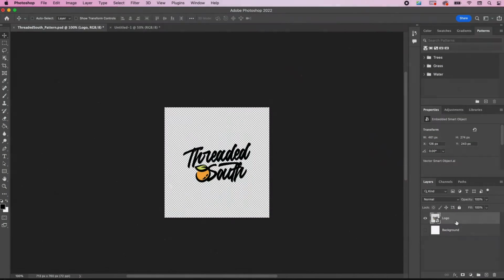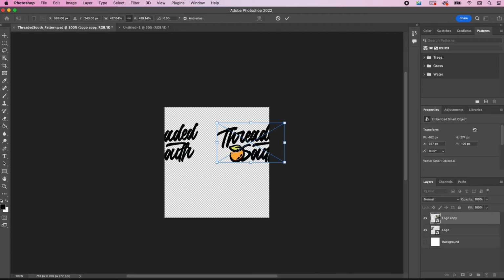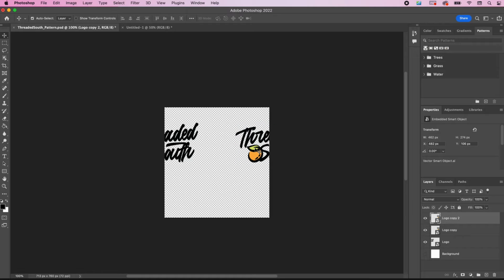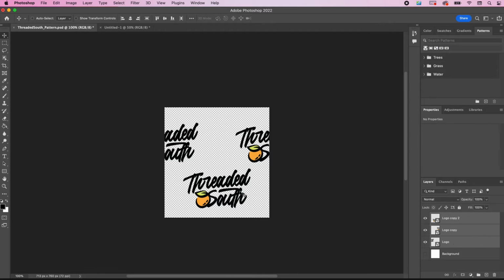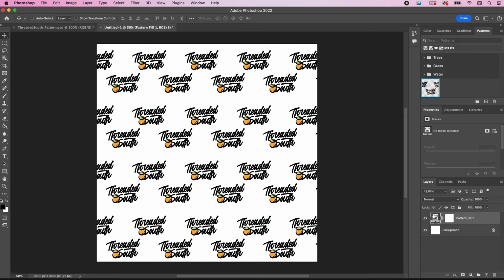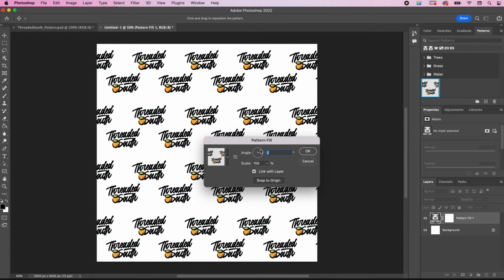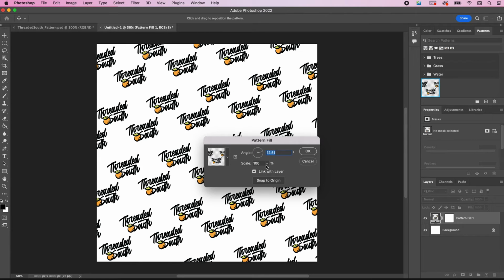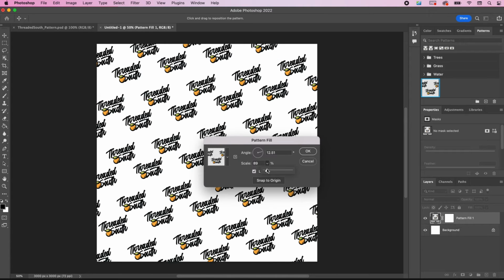How to Make a Pattern in Photoshop | Speed Designing | Threaded South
Do you want to learn how to make a pattern in photoshop? This tutorial will show you how! It's a simple process and can be applied to clothing or packaging. You will learn how to create a seamless pattern, which not only saves you time, but also saves you money by doing it yourself.

00:00 - Introduction
00:29 - How to Create a Pattern in Photoshop